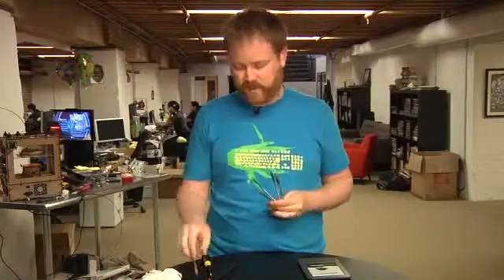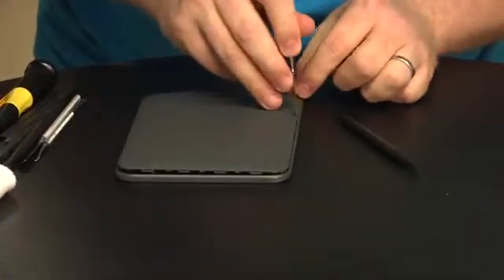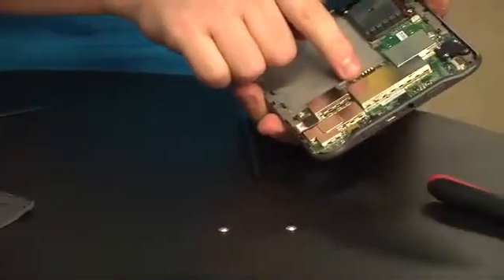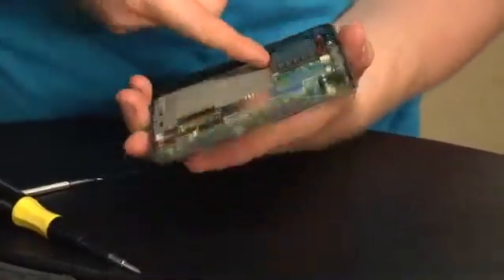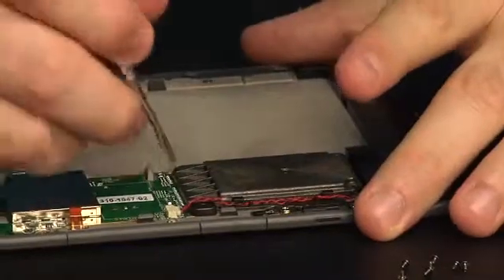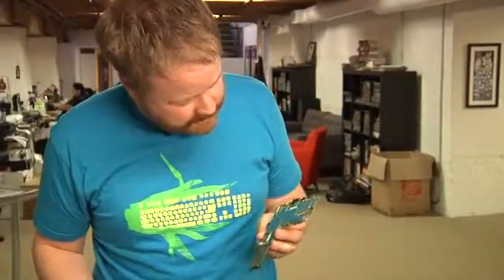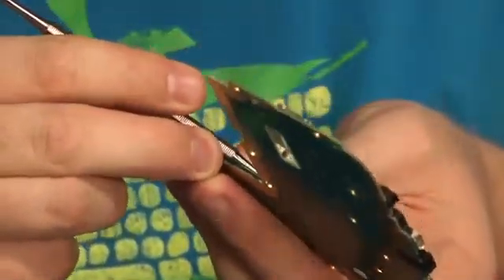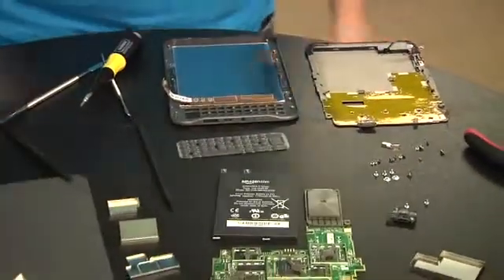How To Take Apart a Kindle (3rd Gen)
Will disassembles the new Kindle Wi-Fi and shows you its guts. Does it bleed E-ink?